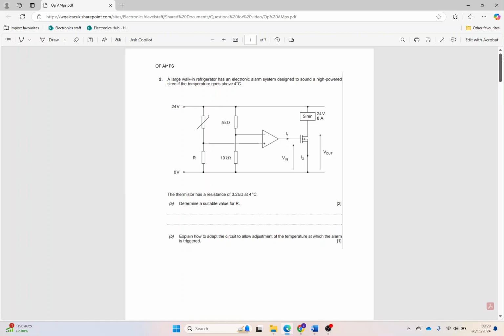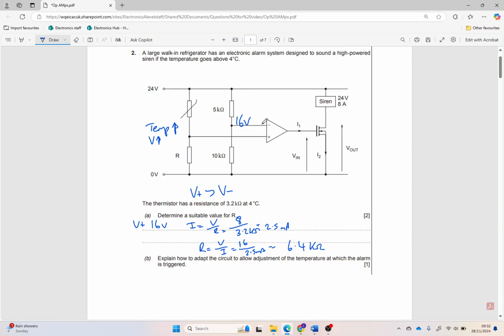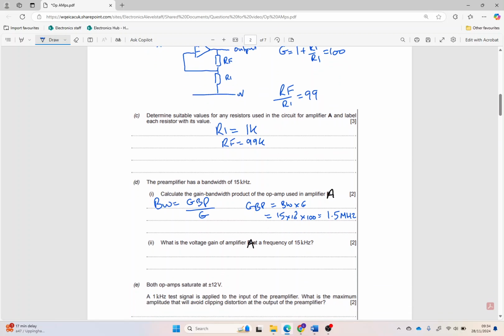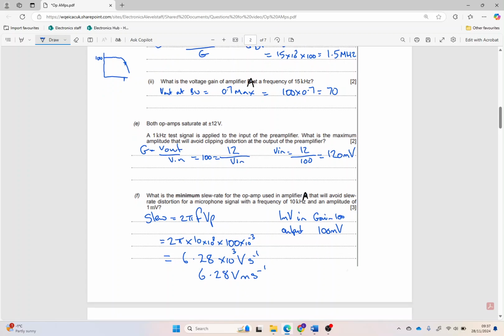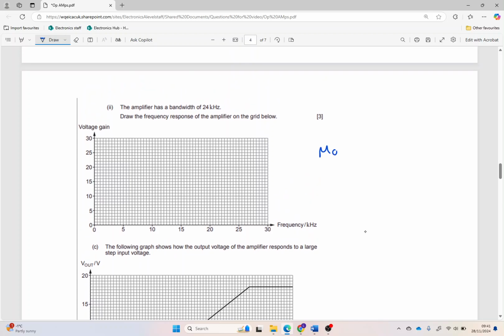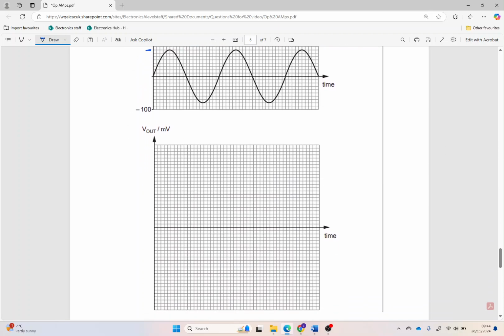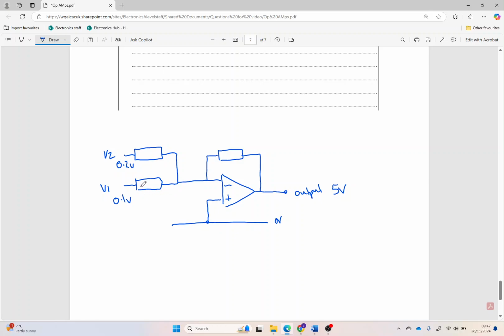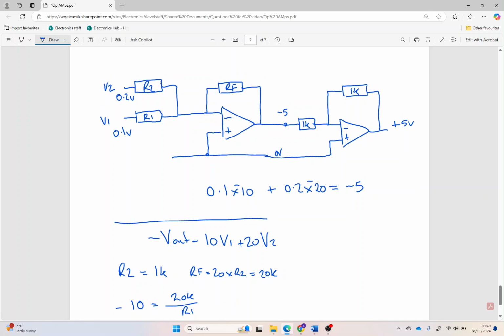Op Amps Questions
A Level Electronics. General Exam questions about Op amps
Comparator
Negative feedback - inverting and non inverting
Summing
Bandwidth
Slewrate